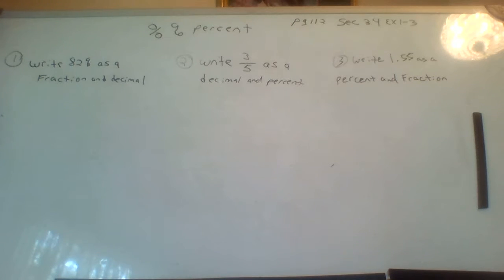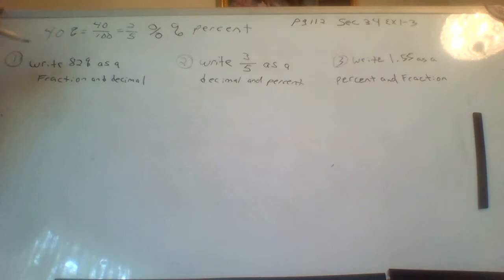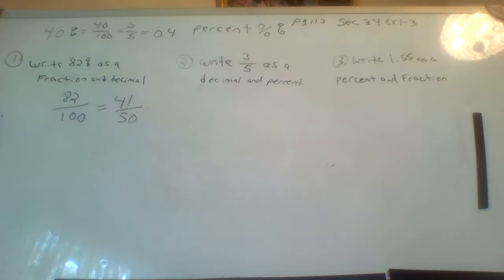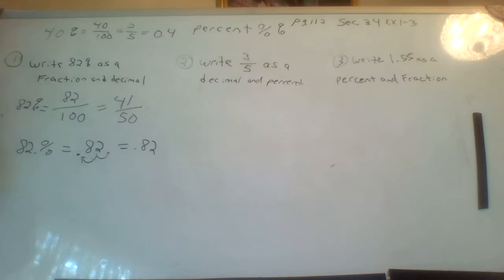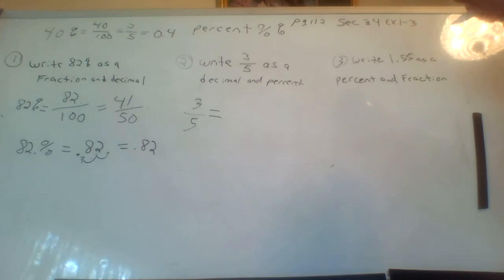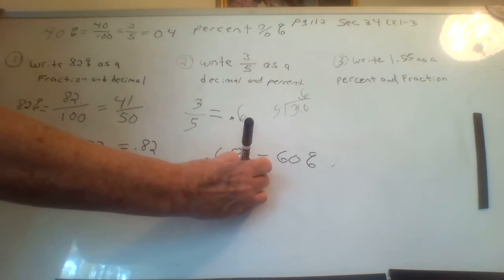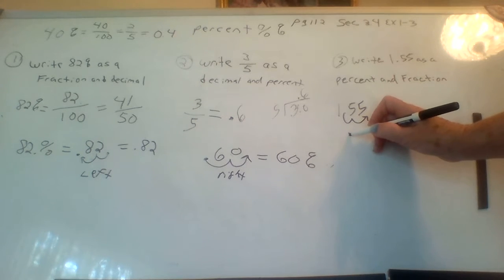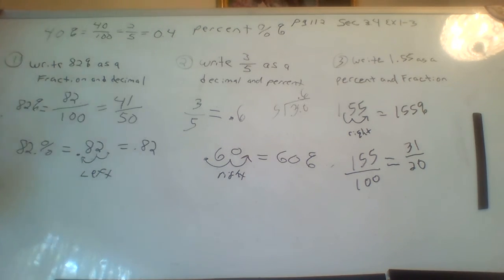Section 3 4 Examples 1 3 Bob Jones Algebra 1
3.4 examples - Arrows Alg. 1